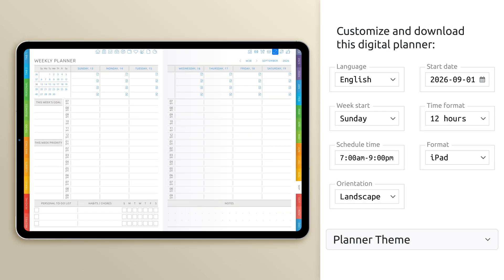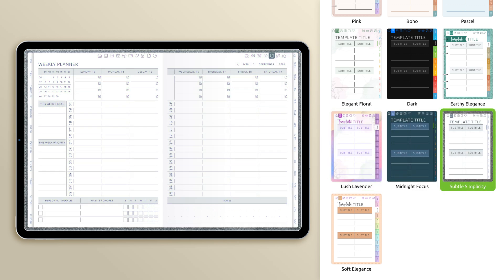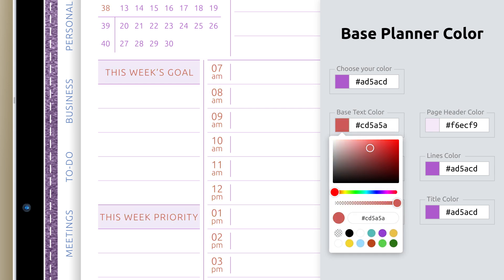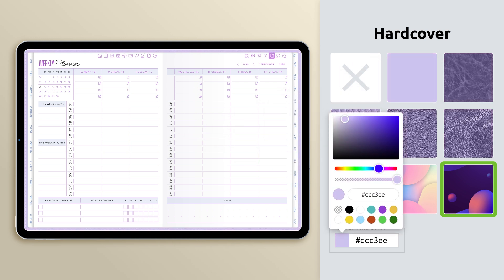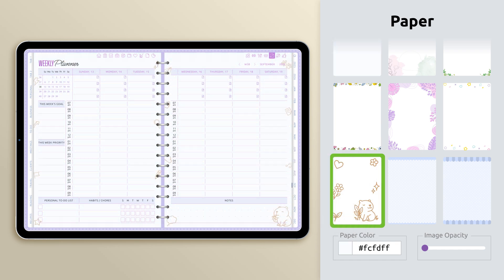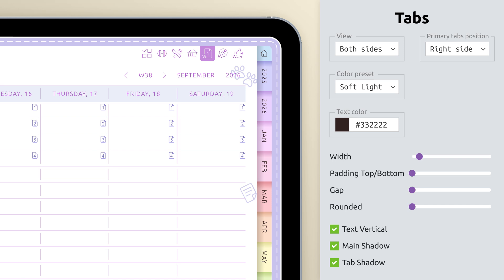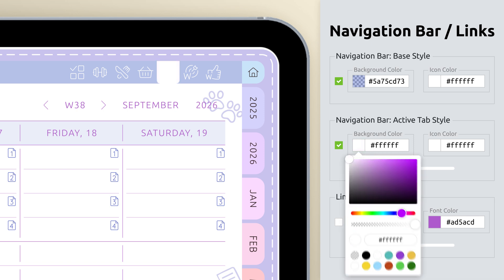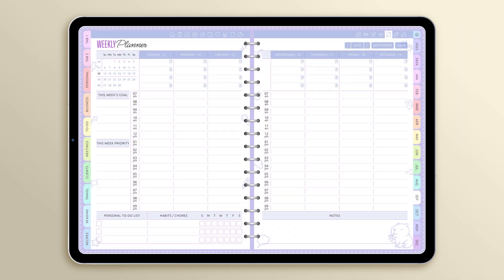Customize Your iPad & Andoid Digital Planner | Change Themes, Colors & Styles Easily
Make your planner truly yours with the Customize Selected Theme feature. In this video, you’ll learn how to personalize your iPad digital planner pages by adjusting colors, layouts, and styles to match your workflow and aesthetic.

We’ll cover:
• Switching between 17 different planner themes
• Customizing navigation bars, tabs, and backgrounds
• Adjusting section titles, layouts, and fonts
• Creating clean, minimal designs or bold, colorful looks
• Resetting themes back to default if you want a fresh start

Perfect for professionals, students, and anyone who wants a planner that adapts to their personal style.